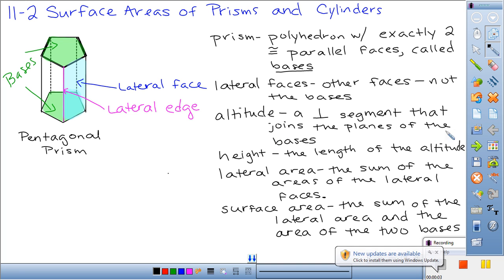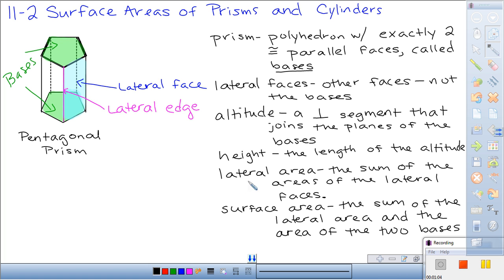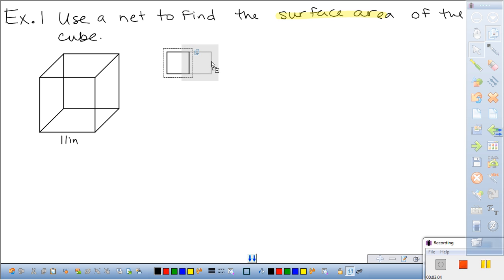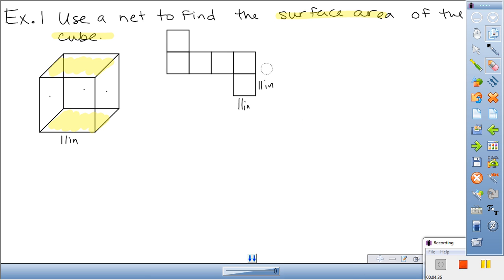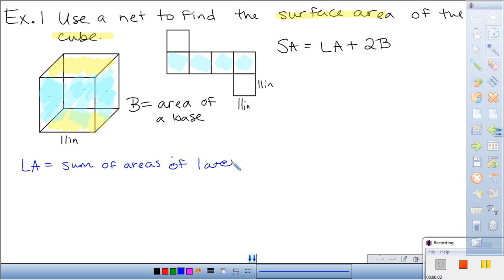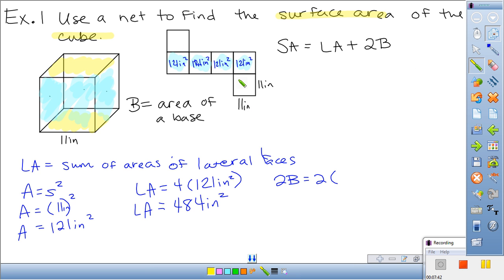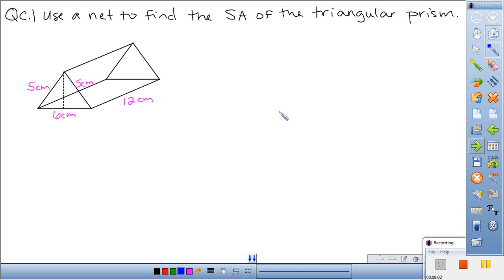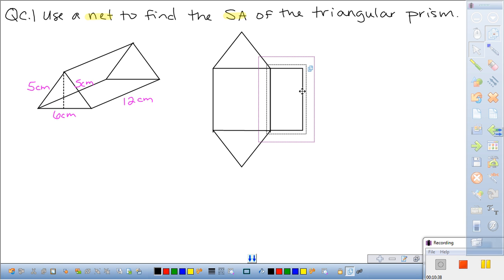Geometry 11 2 Ex 1